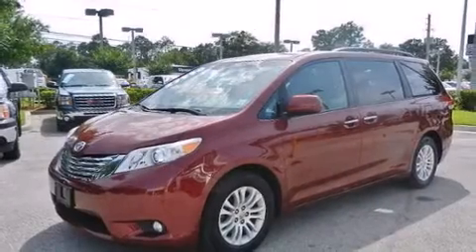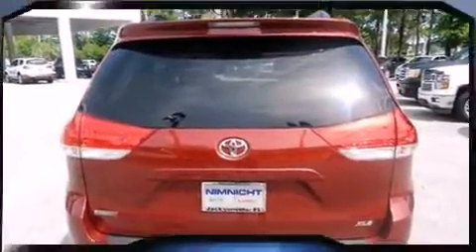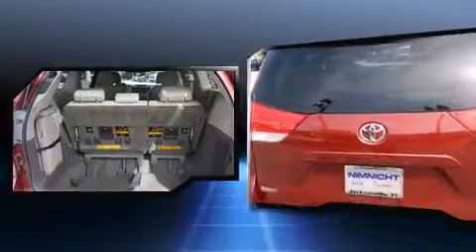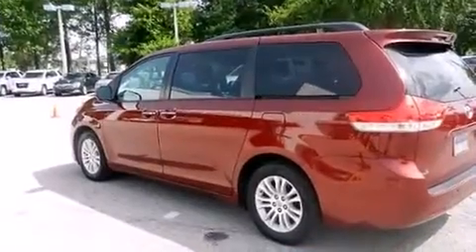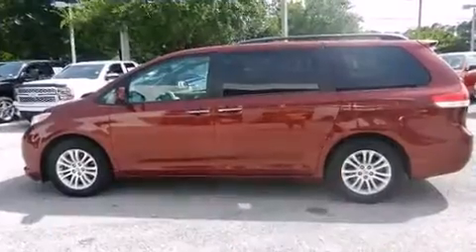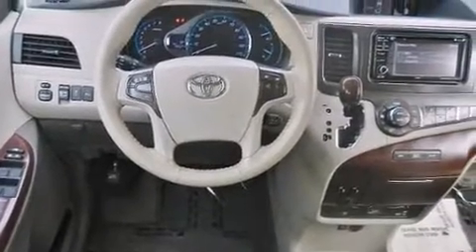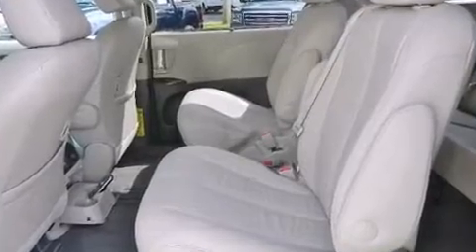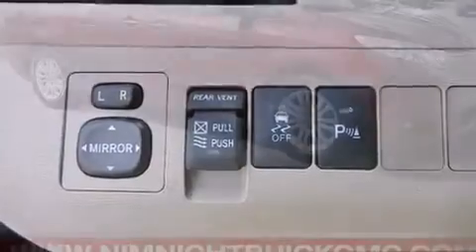2013 Toyota Sienna XLE V6 in Jacksonville, FL 32256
You're going to love the 2013 Toyota Sienna. This 8 passenger van has not yet reached the 50,000 mile mark! Under the hood you'll find a 6 cylinder engine with more than 250 horsepower, providing a spirited, yet composed ride and drive. It's equipped with tons of terrific amenities, but it won't break your budget. Like leather upholstery, a tachometer, heated seats, front fog lights, a power liftgate, an overhead console, rear wipers, and power front seats. Storage solutions are integrated throughout the interior, demonstrating thoughtful attention to detail. For drivers who enjoy the natural environment, a power moon roof allows an infusion of fresh air. Premium sound drives 10 speakers, providing you and your passengers a sensational audio experience. Passengers are protected by various safety and security features, including: dual front impact airbags, head curtain airbags, traction control, brake assist, anti-whiplash front head restraints, a panic alarm, an emergency communication system, and 4 wheel disc brakes with ABS. For added security, dynamic Stability Control supplements the drivetrain. It also arrives with a Carfax history report, providing you peace of mind with detailed information. You will have a pleasant shopping experience that is fun, informative, and never high pressured. Please don't hesitate to give us a call.